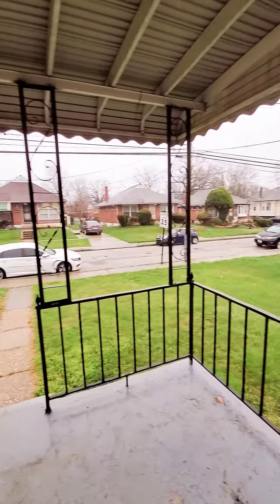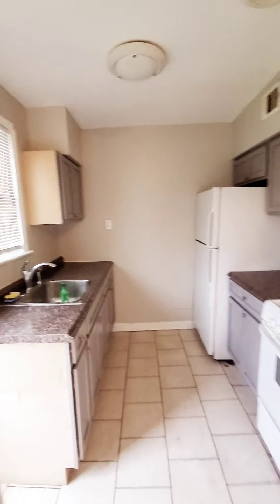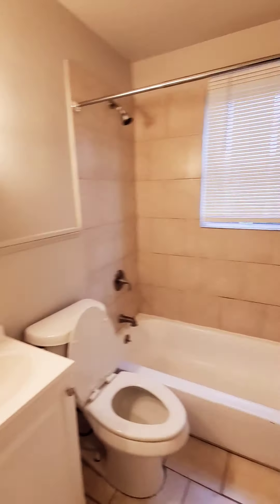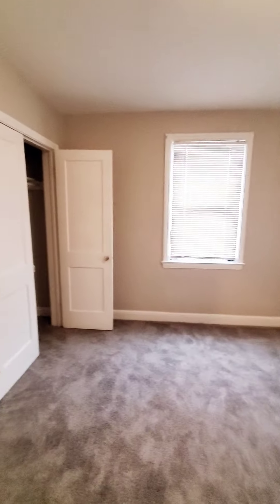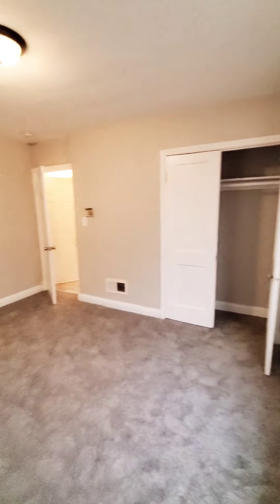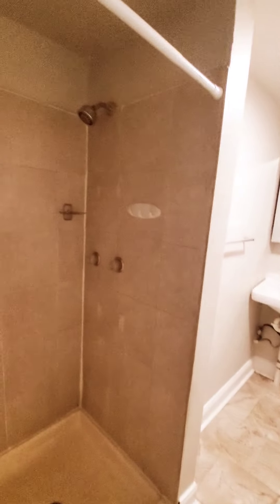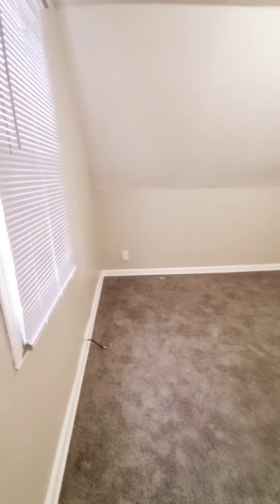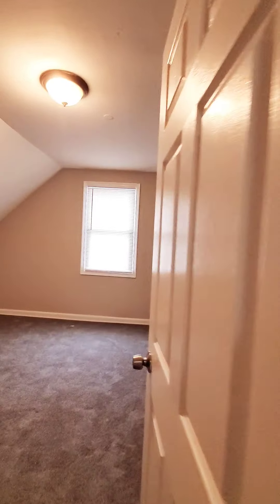Property #418 West Baltimore County 5 br 2bath Asking $2600/Month